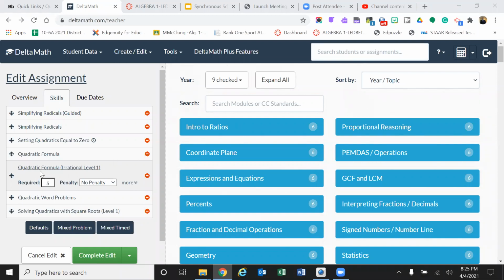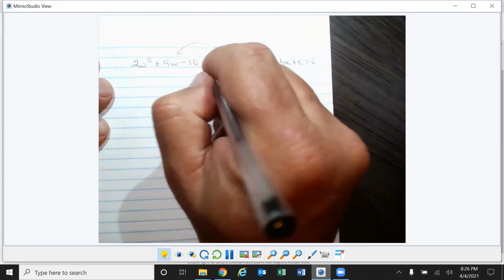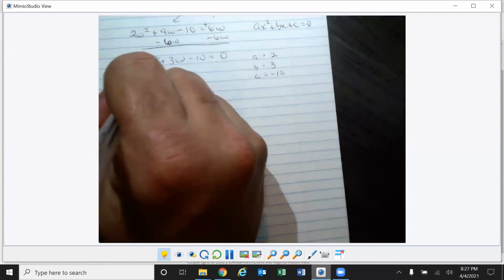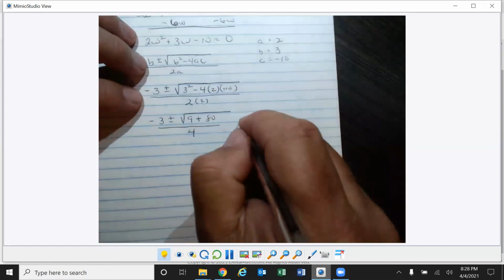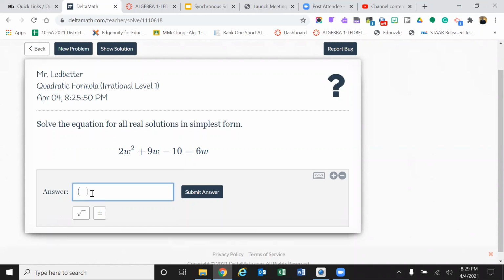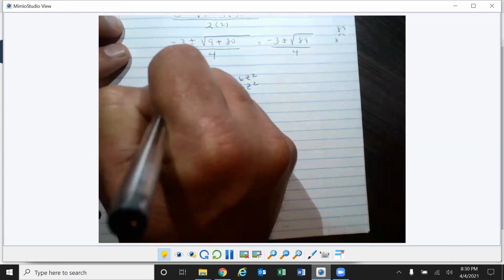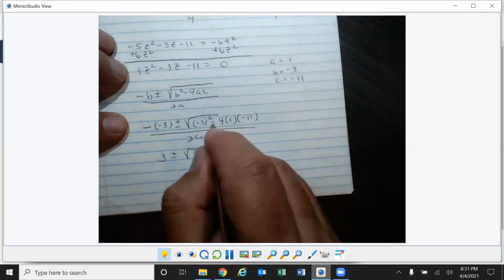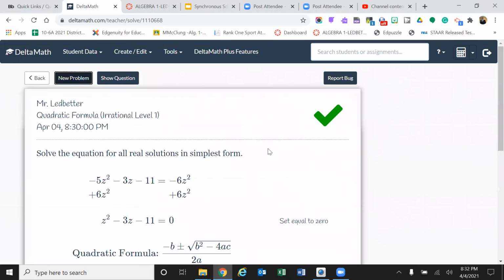Delta Math Quadratic Formula Irrational level 1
I created this video to help students with their Delta math skill, Quadratic formula (irrational Level 1)